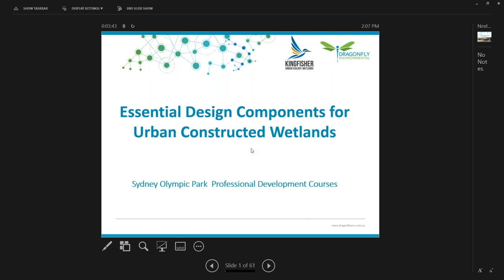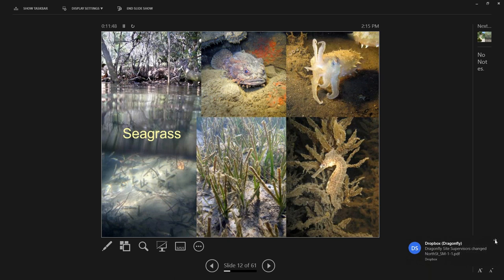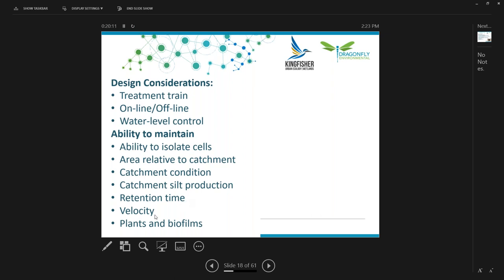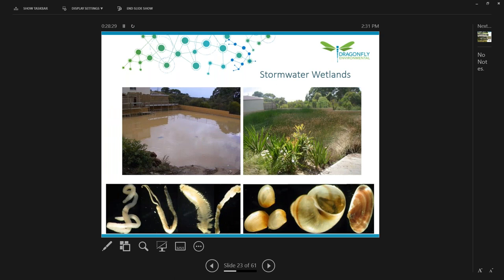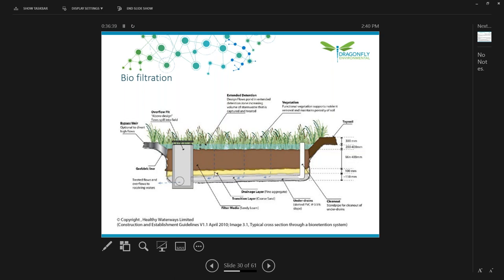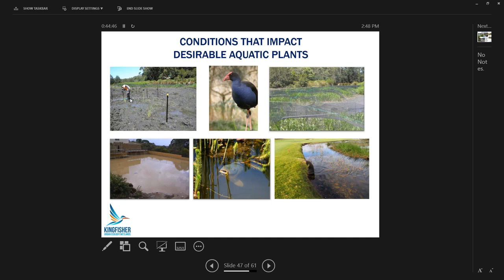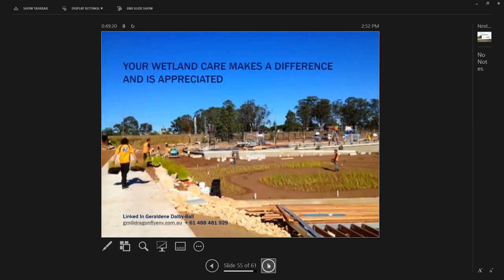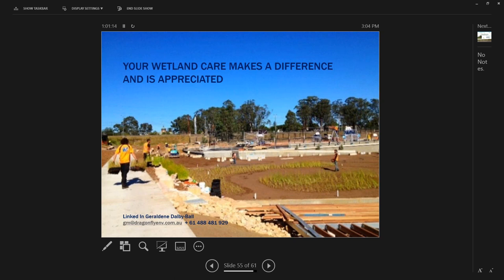Essential Design Components for Urban Constructed Wetlands webinar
Sydney Olympic Park Authority, in association with Society of Wetland Scientists (SWS- O) and Dragonfly Environmental Pty Ltd are running this webinar session last 14 May 2020.

Good design saves time, money and effort in long-term management (and removes the personal angst that can come from a failing system).  Drawing on over 20 years designing and MAINTAINING wetlands and other WSUD devices this talk brings you the ‘must-haves’ when it comes to design.

Bringing nature back into urban areas and the importance of the connection of people with place and nature.

Video credits to Sydney Olympic Park Authority 2020.